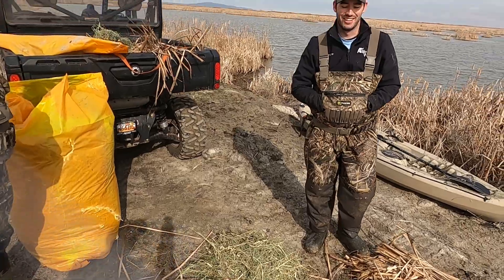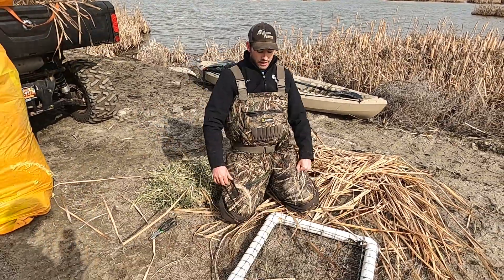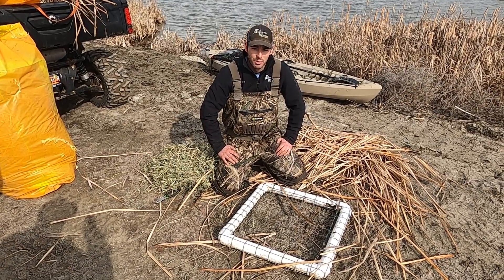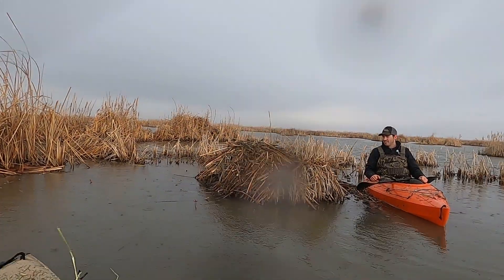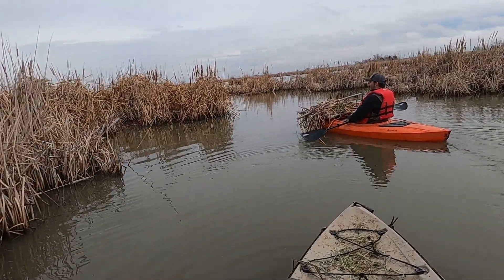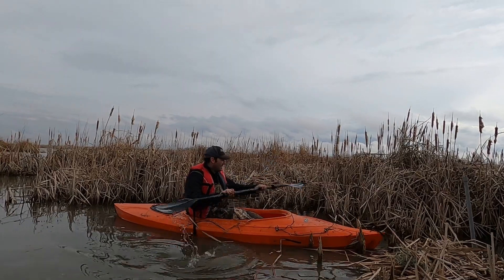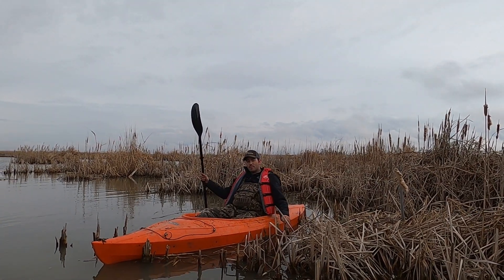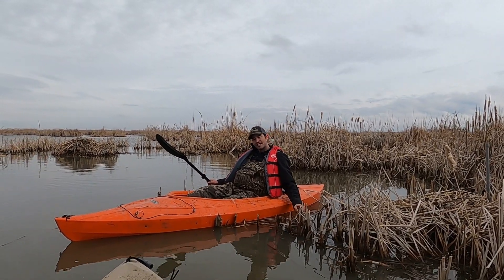Diver Duck Nesting Structure Research Project. Redheads, Canvasbacks, Scaup, Ruddy Duck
Follow along as I introduce you to a brand new research project to study a possible nesting structure for diver ducks. The target species for this project is a Redheads, but any divers will do.

Wasatch Wigeons-
WasatchWigeons.org